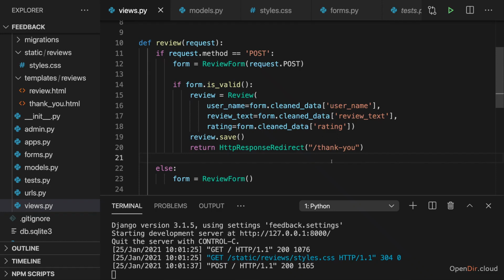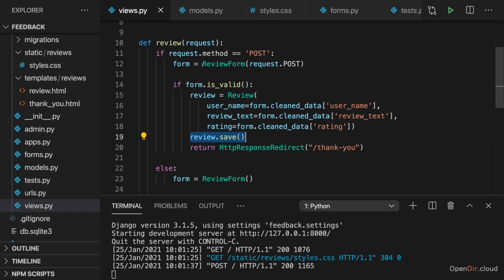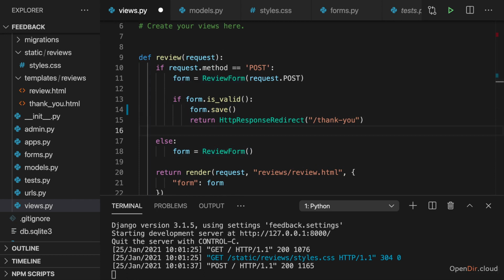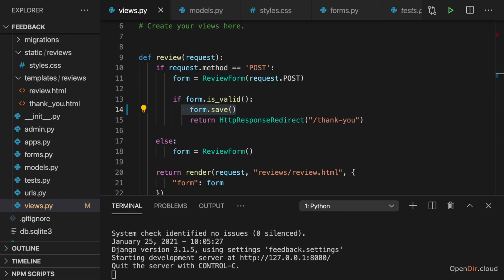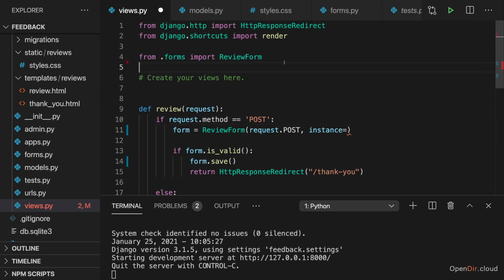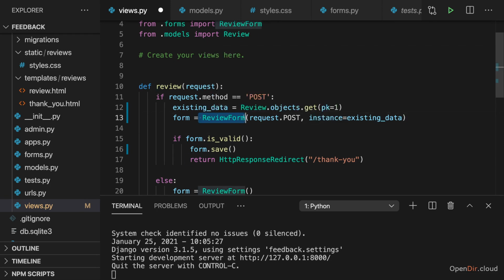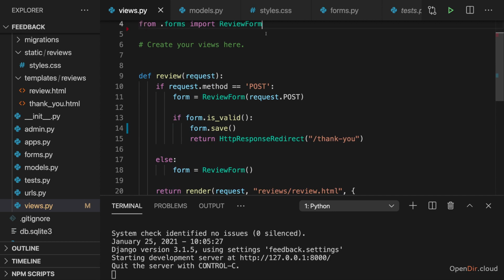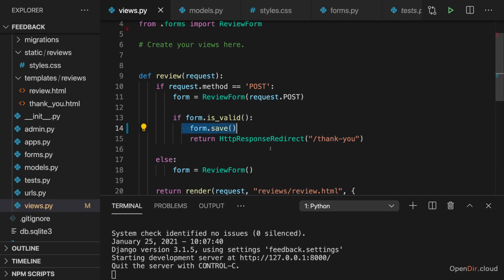133-Saving Data with a Modelform-opendir.cloud.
## **Python Django - The Practical Guide: Lecture 133 - Saving Data with a ModelForm**

In this lecture, we will learn how to save data to the database using ModelForms. ModelForms are a convenient way to create forms that are tightly coupled to your Django models. They make it easy to validate and save form data to the database.

**What is a ModelForm?**

A ModelForm is a Django form class that is automatically generated from a Django model. This means that the form will have fields for all of the attributes of the model. The ModelForm will also automatically generate validation rules for the fields based on the model's field validation rules.

**Creating a ModelForm**

To create a ModelForm, you simply need to use the `modelform_factory()` function from the `django.forms` module. This function takes a Django model as its argument and returns a ModelForm class for that model.

```python
from django import forms
from .models import MyModel

class MyModelForm(forms.ModelForm):
    class Meta:
        model = MyModel
        fields = '__all__'

The `Meta` class inside the ModelForm class is used to specify the options for the form. In this case, we are telling the ModelForm to use all of the fields from the `MyModel` model.

**Using a ModelForm**

To use a ModelForm, you first need to create an instance of the form class. Then, you can populate the form's fields with data from a dictionary or another source. Finally, you can save the form's data to the database by calling the `save()` method.

```python
form = MyModelForm(request.POST)

if form.is_valid():
    form.save()

**Saving Data with a ModelForm**

When you save a ModelForm, the form will first validate its data. If the data is valid, the form will save the data to the database. The ModelForm will automatically create a new object in the database and populate its attributes with the values from the form's fields.

**Example**

In this lecture, we will create a simple form that allows users to create new blog posts. The form will have fields for the title, content, and author of the blog post.

```python
from .models import BlogPost

class BlogPostForm(forms.ModelForm):
    class Meta:
        model = BlogPost
        fields = ['title', 'content', 'author']

We can use this form to create a new blog post as follows:

```python
form = BlogPostForm(request.POST)

if form.is_valid():
    form.save()
    return redirect('blog_list')
else:
    return render(request, 'blog_form.html', {'form': form})

Please do follow us for more tutorials on Python Django.